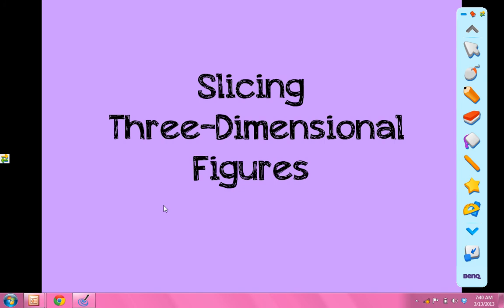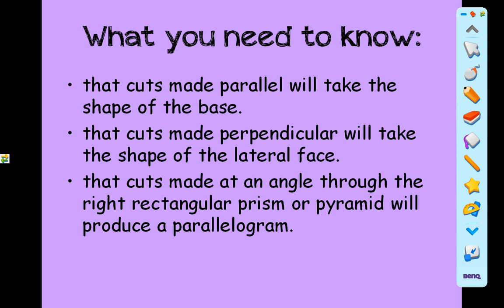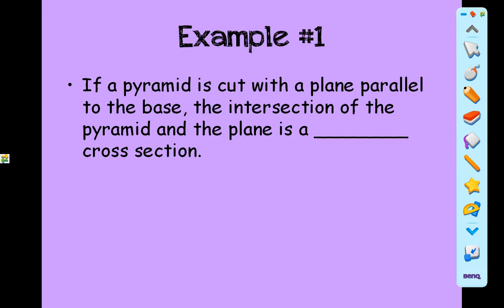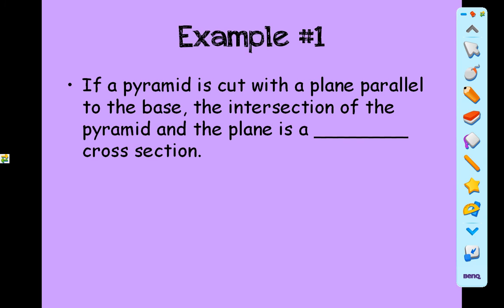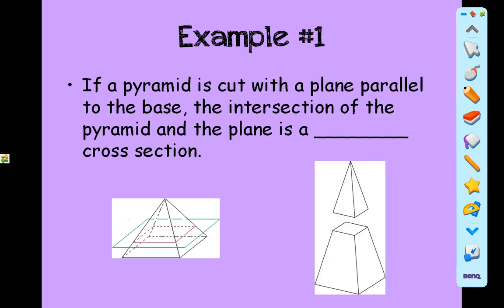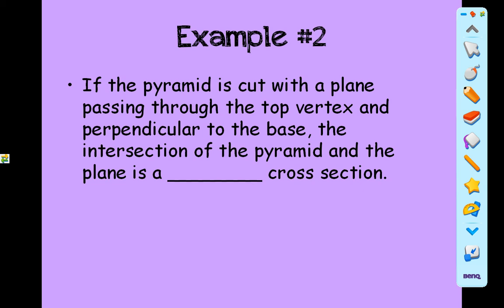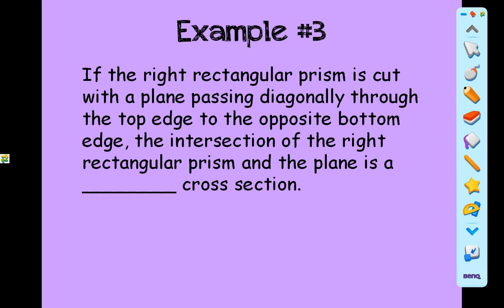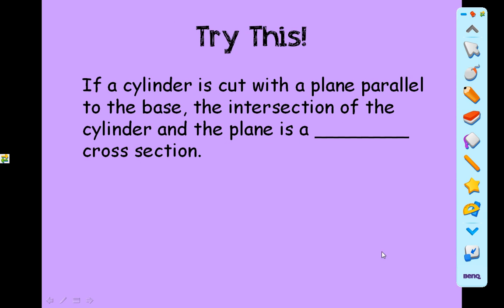Slicing 3 D Figures